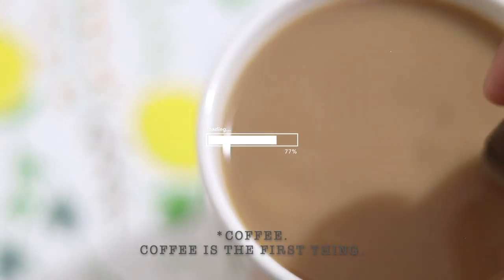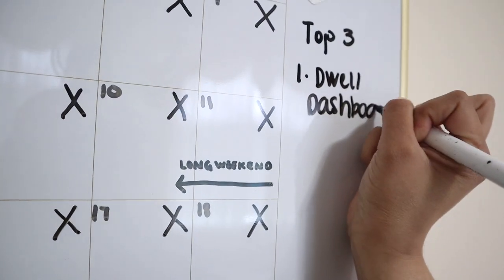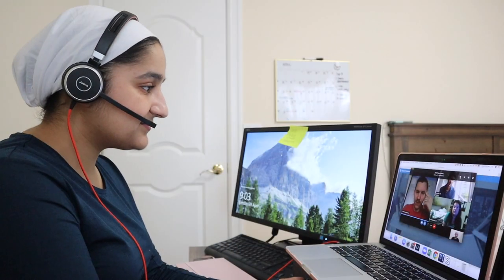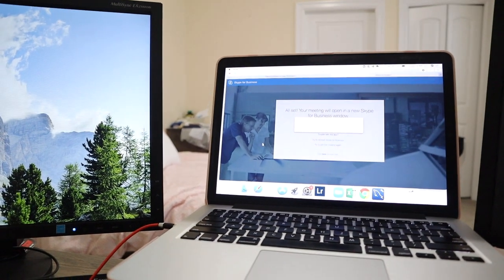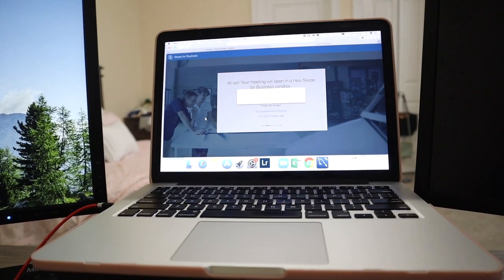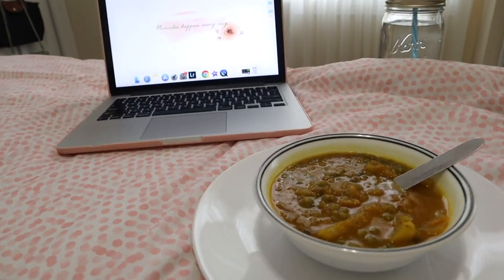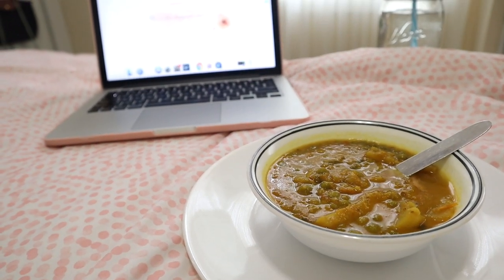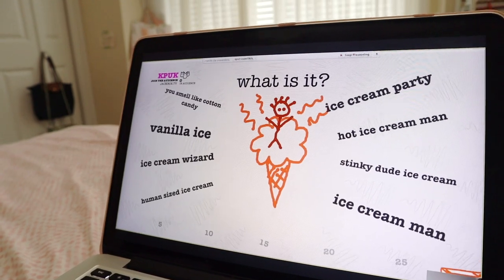REALISTIC DAY IN THE LIFE: Data Scientist | 9-5 Working From Home Quarantine Edition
✧ Day in the Life of a Data Scientist in Metro Vancouver, British Columbia.
I've been working for home for over a month now and adjusting to this new quarantined normal has been interesting. I hope this gives you some insight into how I structure my work day during this pandemic.

✧ Hi, I’m Parveen and I’m a Data Scientist in Metro Vancouver, British Columbia. I create videos exploring various aspects of my life both professional and personal.

✧  Related Vlogs:
WEEK IN THE LIFE OF A DATA SCIENTIST | How to know when you should leave your job

✧ DATA SCIENCE VIDEOS:
Do you need a degree to be a Data Scientist?
Day in the Life: Data Scientist
What is Data Science for Beginners